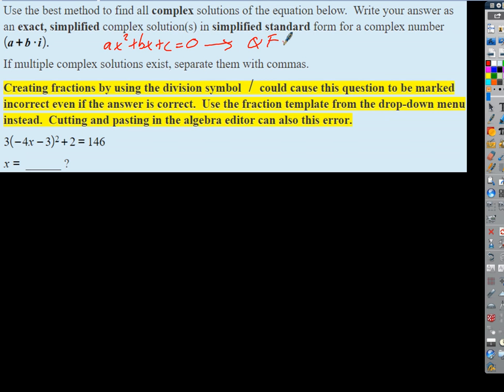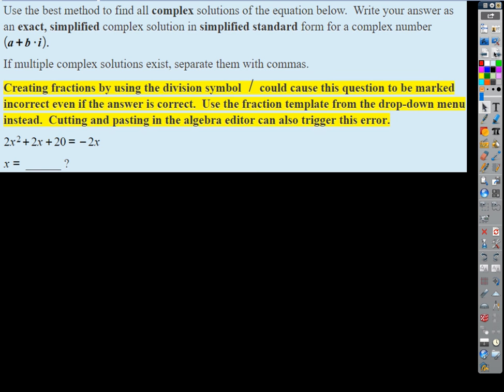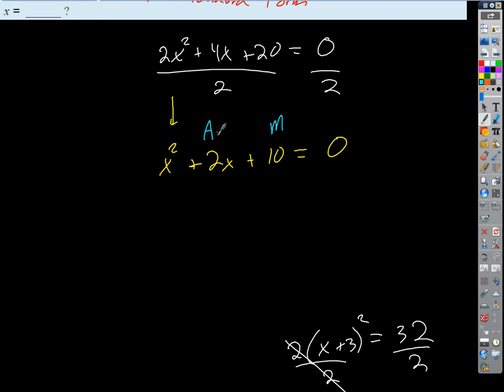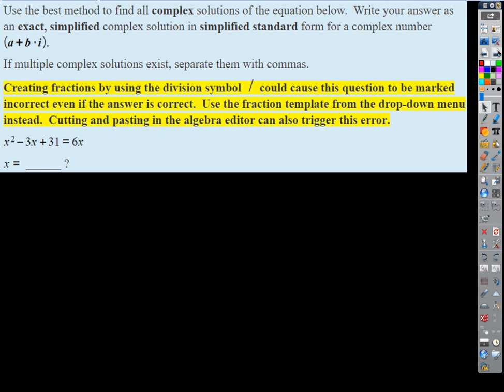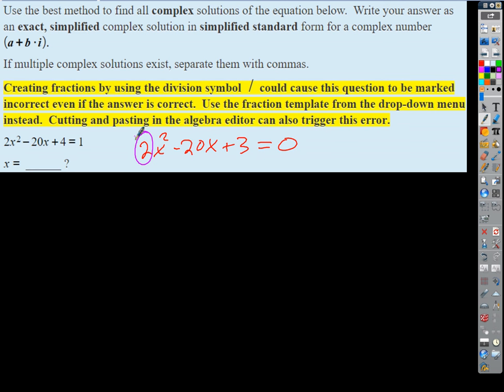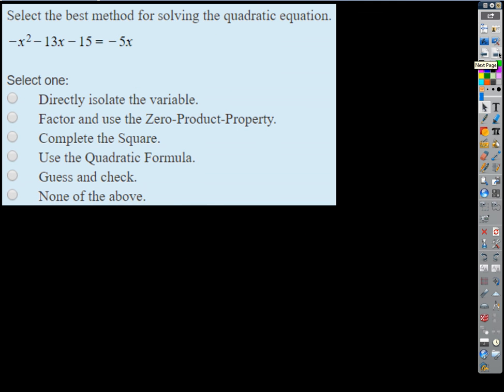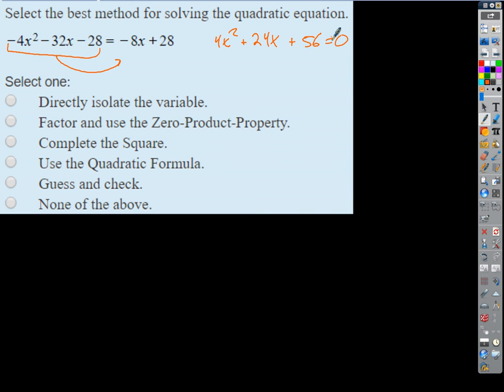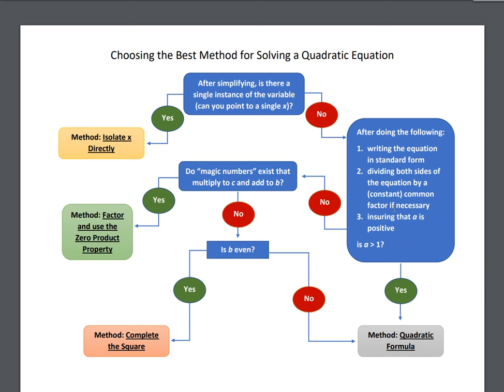2018 11 29 Choosing the Best Method for Solving a Quadratic Equation